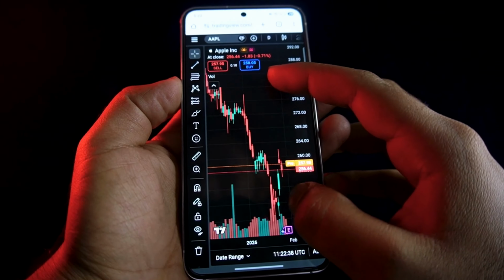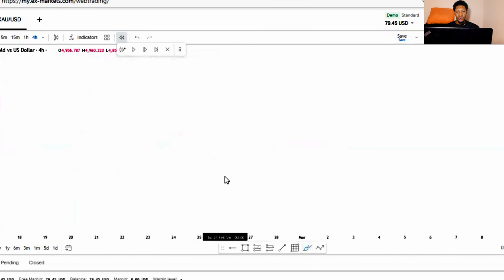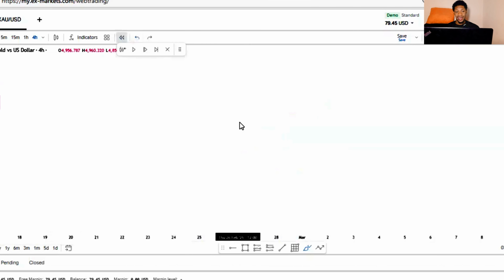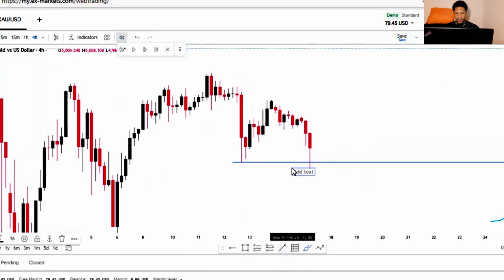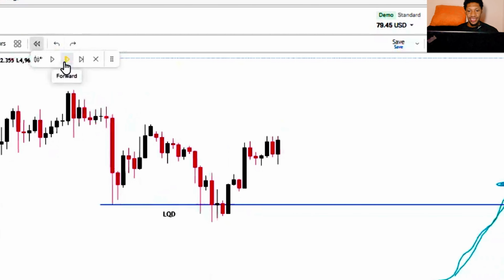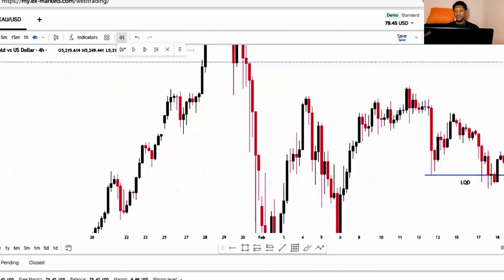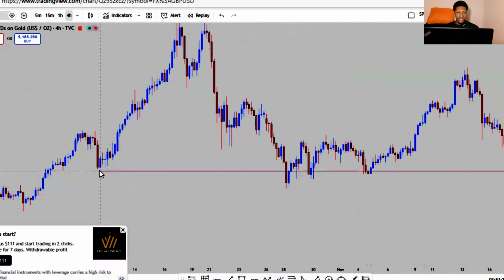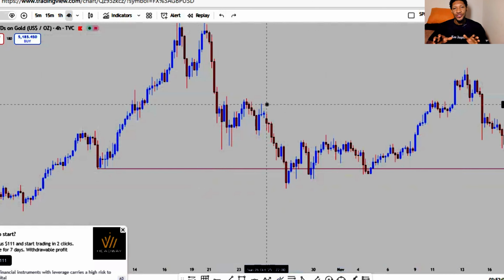How I Trade Gold Using Market Structure (Hybrid Strategy)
Understanding trend is one of the most important parts of trading Gold (XAUUSD), yet many traders still get it wrong..

In this video, I break down how I personally identify trend in Gold using my Hybrid Trading System before taking any trade.

This is a simple and structured approach that helps me stay aligned with the market and avoid unnecessary losses.

If you’ve ever struggled with entries or felt unsure about the direction of Gold, this will give you more clarity.

This is part of my journey as I continue building consistency and working toward a $1.2M funded trading portfolio.